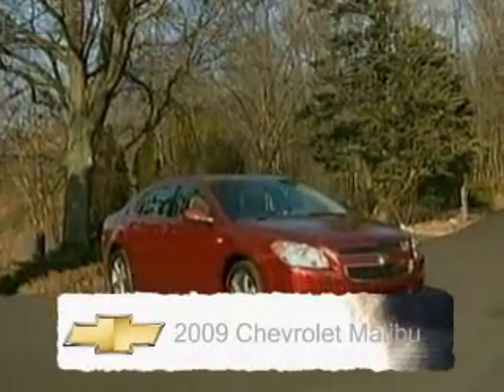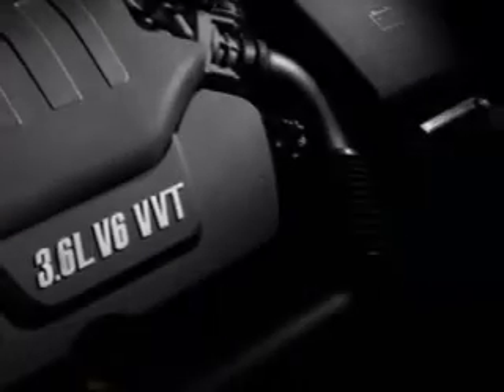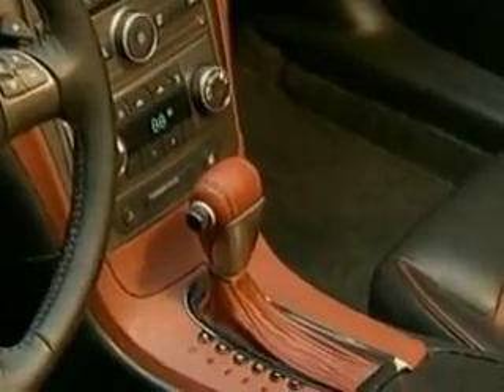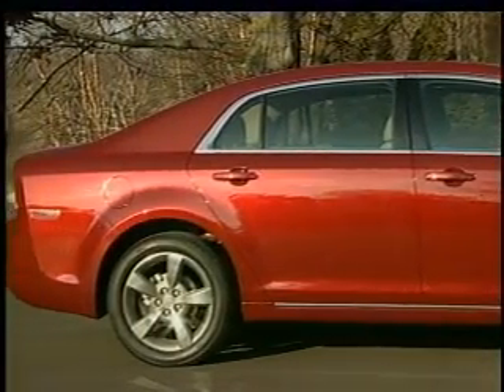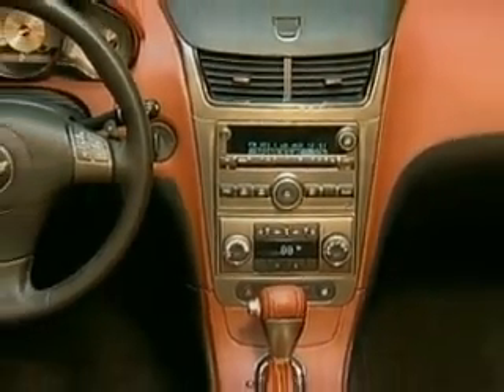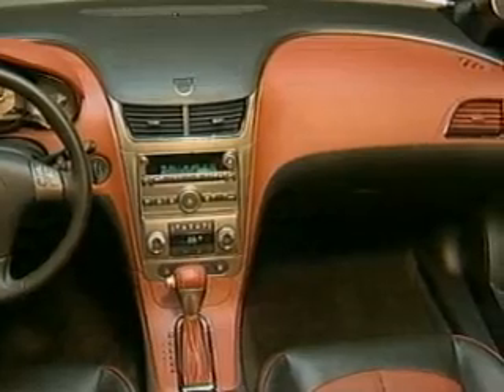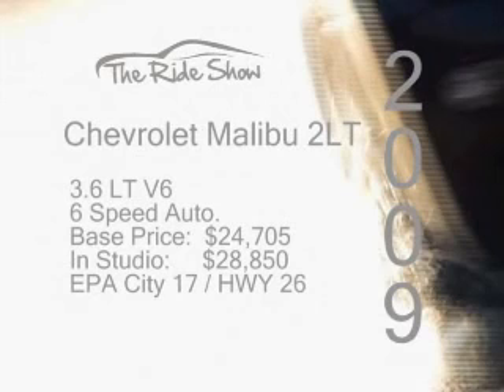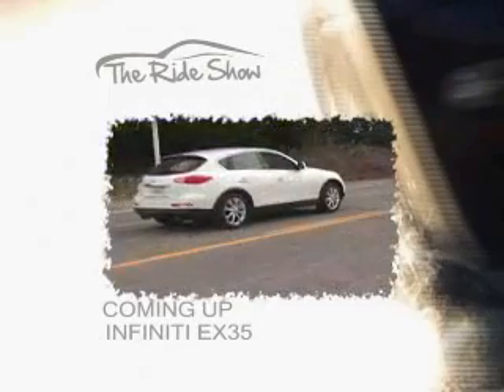2008 Chevrolet Malibu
From the Ride Show 102